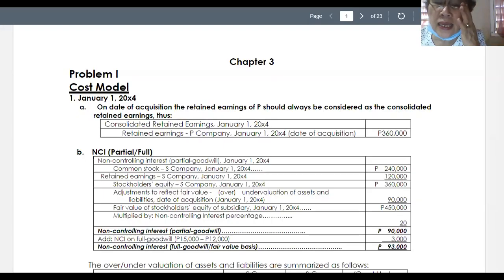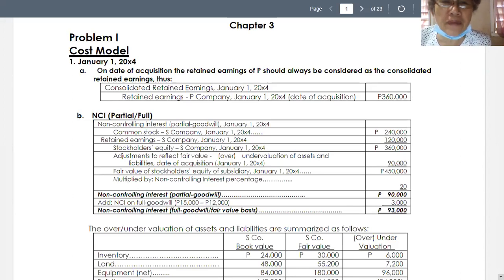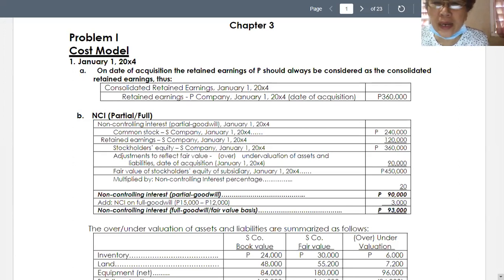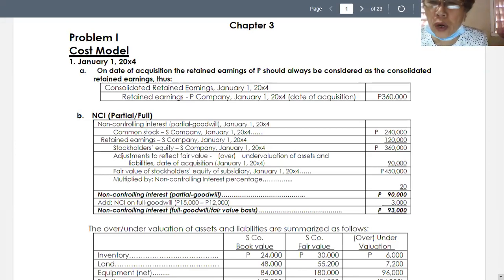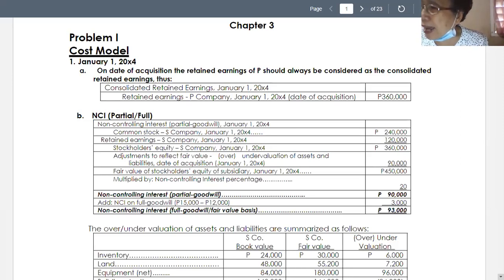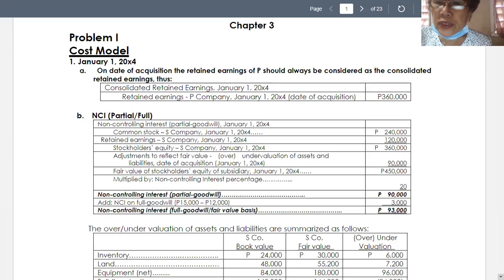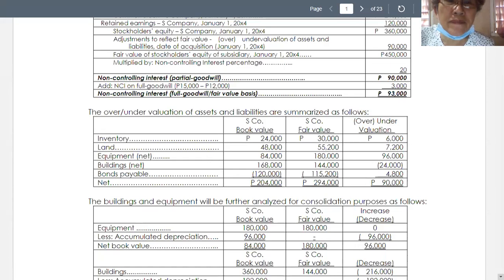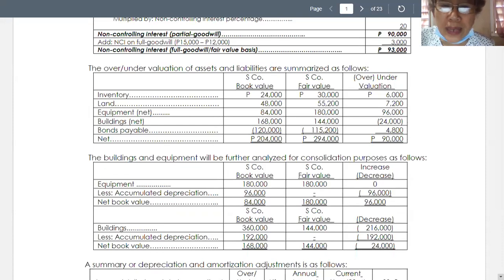09-17-20 Chapter 3 - Problem I solution part 1